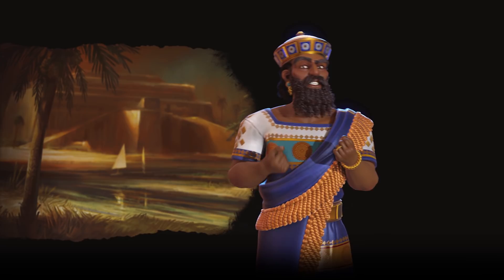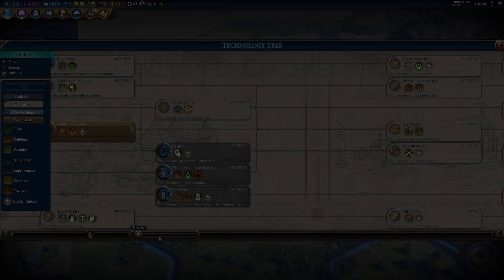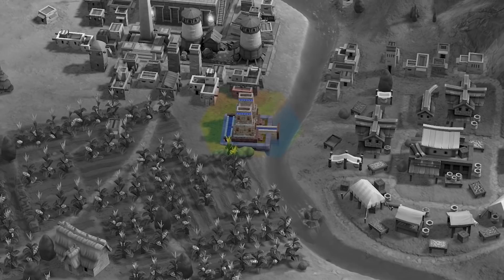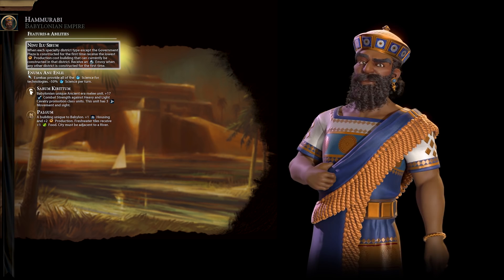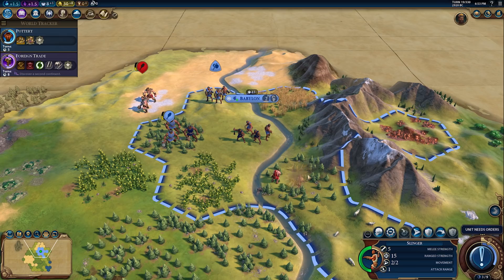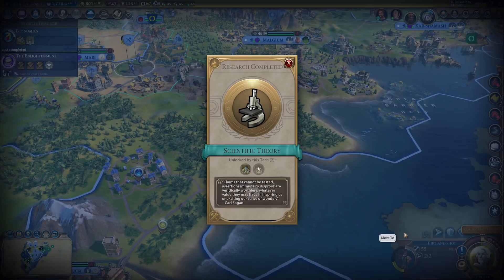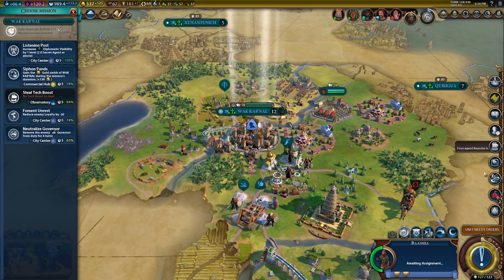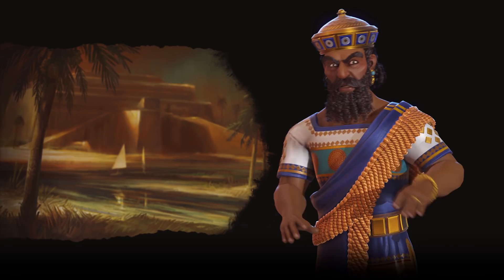Civilization VI - First Look: Babylon | Civilization VI New Frontier Pass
Get a first look at the Babylon civilization and its leader, Hammurabi.

ABOUT CIVILIZATION VI - NEW FRONTIER PASS
The New Frontier Pass is a new season pass for Civilization VI that brings eight new civilizations and nine new leaders, six new game modes and more to the critically acclaimed strategy game. Content will be released in six DLC packs delivered on a bimonthly basis from May 2020 to March 2021. Some features require either the Gathering Storm or Rise and Fall expansions to play.

ABOUT CIVILIZATION
Originally created by legendary game designer Sid Meier, Civilization is a turn-based strategy game in which you attempt to build an empire to stand the test of time. Explore a new land, research technology, conquer your enemies, and go head-to-head with history’s most renowned leaders as you attempt to build the greatest civilization the world has ever known.